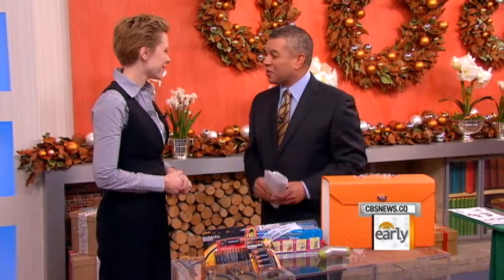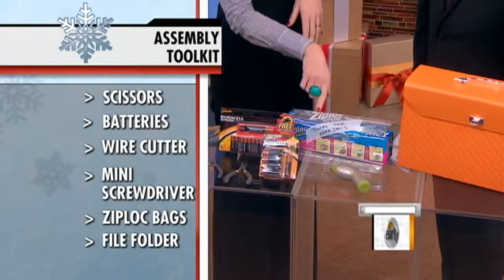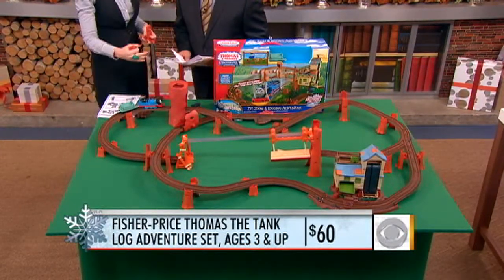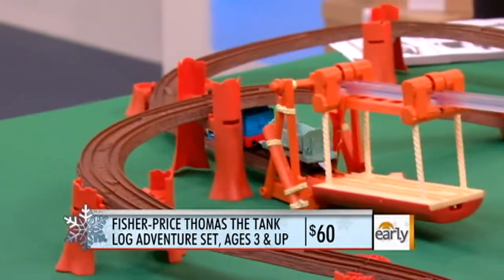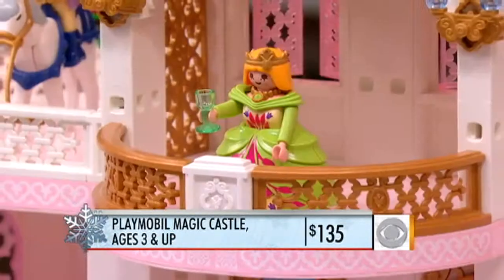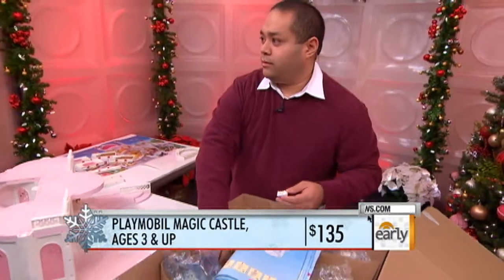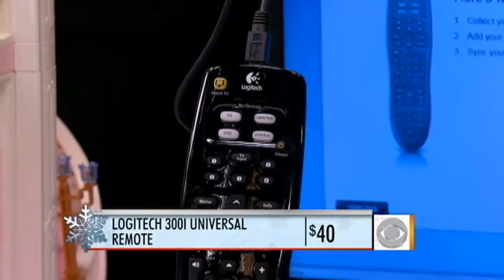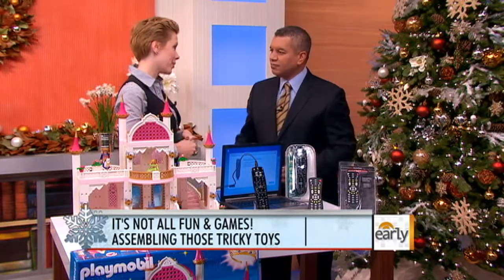Assembling Holiday Gifts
"Early Show" contributor Shannon Eis shows Russ Mitchell some easy ways to avoid headaches when assembling gifts from the holidays, including intricate toys.